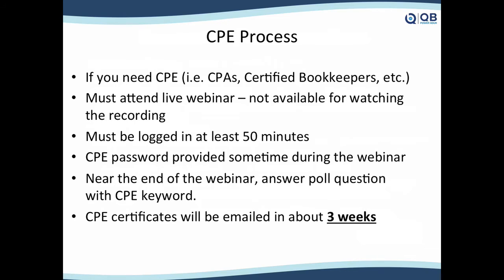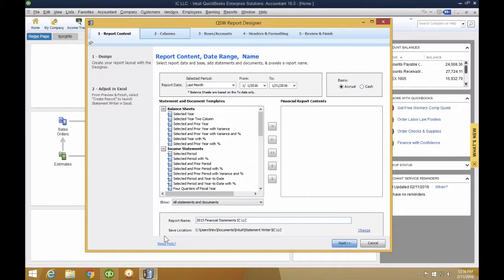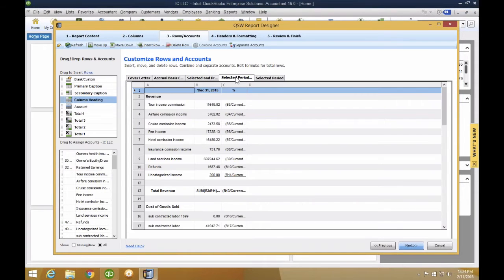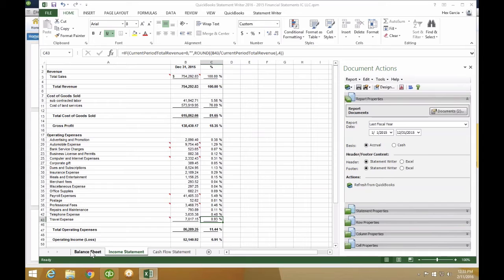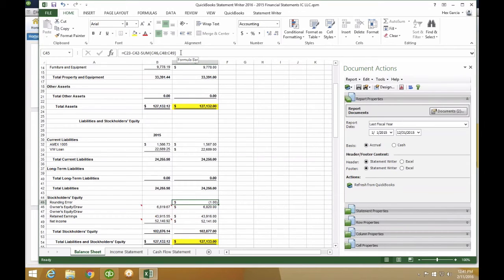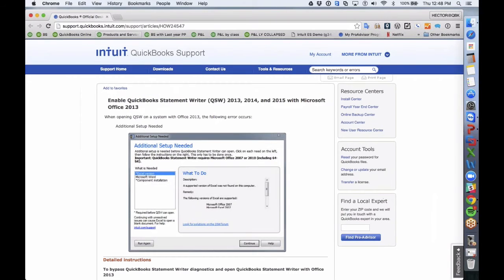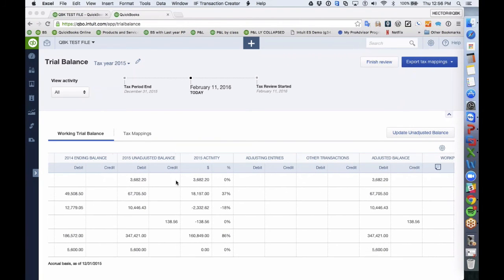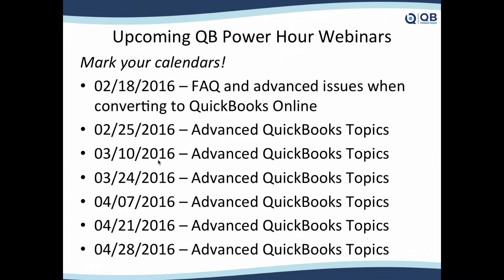QB Power Hour: QuickBooks at Year-end - Part 4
Jaime Cambell, CPA does a demo of QuickBooks Statement Writer and a few excel techniques to prepare the financial statements with rounding.
Hector Garcia, CPA does a demo of Quickbooks Online Accountant’s new Trial Balance Tool